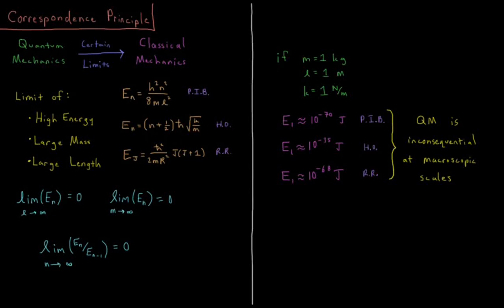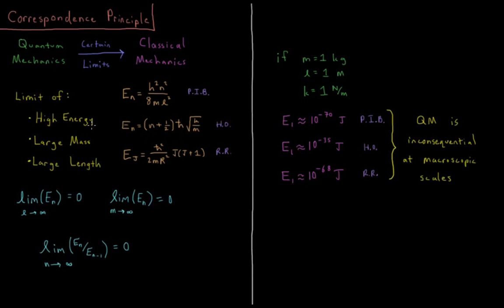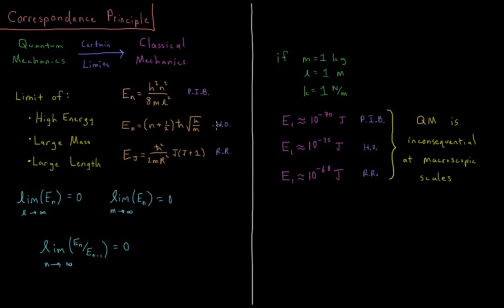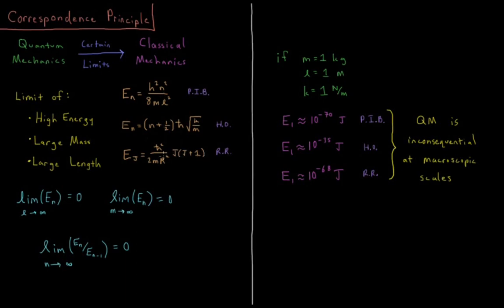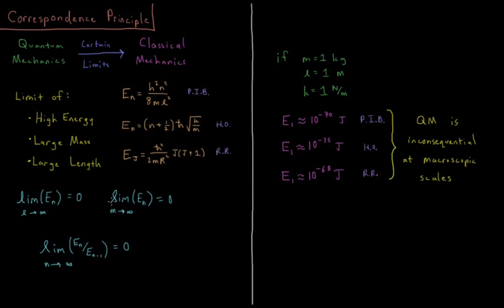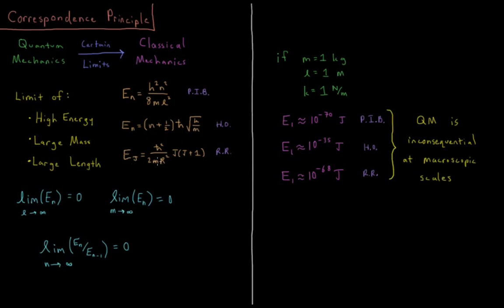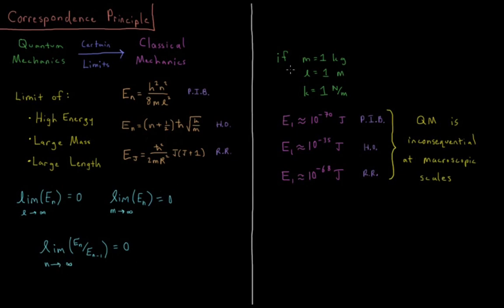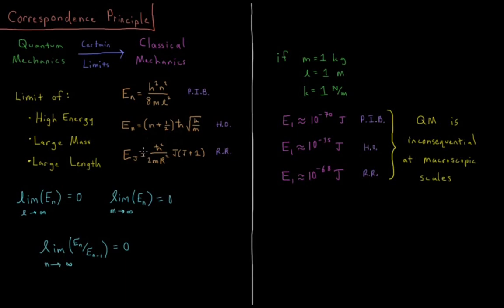Quantum Chemistry 4.18 - Correspondence Principle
Short lecture on the correspondence principle.

The correspondence principle states that under certain limits quantum mechanics must produce predictions which are equivalent to those of classical mechanics. These limits include systems / particles with high energy, large mass, and/or large length. If we apply macroscopic values to these variables in the particle in a box, harmonic oscillator, or rigid rotor quantum mechanical model systems, we obtain energy levels which are extremely small and closely spaced. The density of states is so high that physical properties (energy, momentum, position, etc.) can change by very very small relative amounts, in agreement with the continuous nature of classical mechanics.

--- Video Links ---

--- Social Links ---

--- Equipment ---

Drawing Tablet: Wacom Intuos Pen and Touch Small

Drawing Program: Autodesk Sketchbook Express